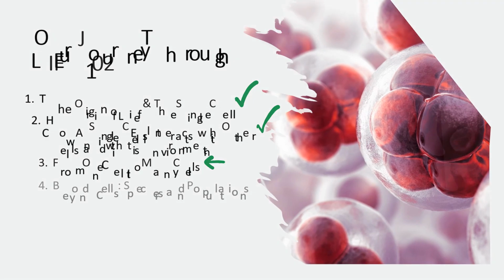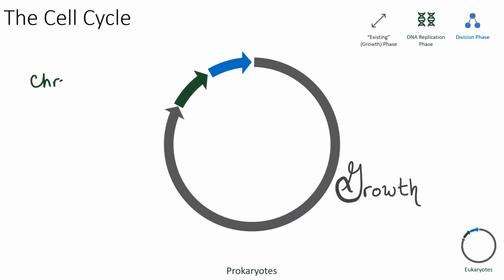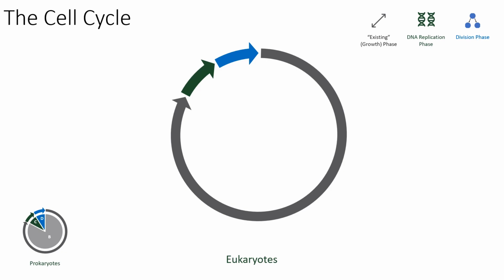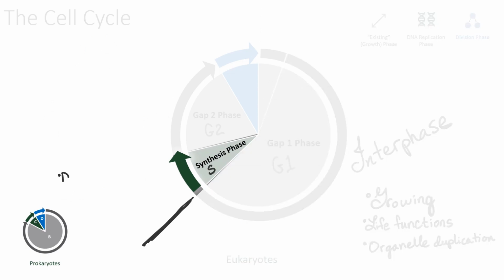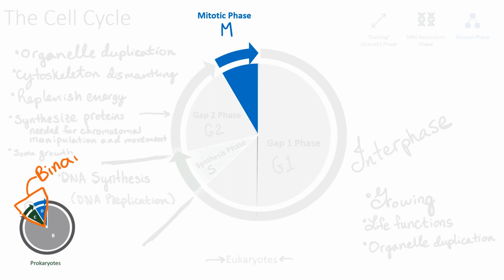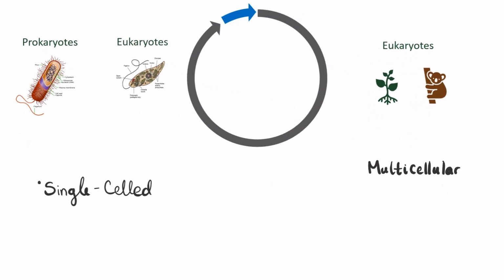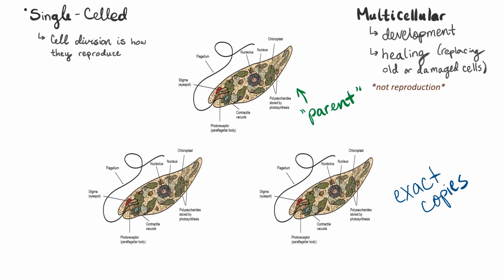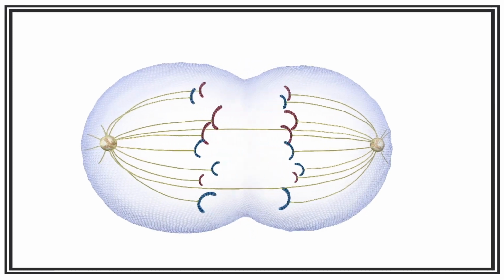The Cell Cycle Overview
Let's talk about the cell cycle in prokaryotes and eukaryotes!